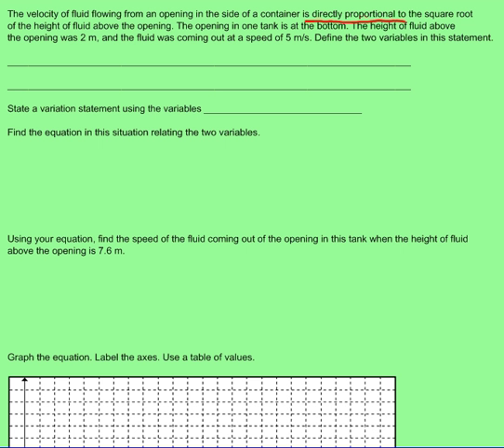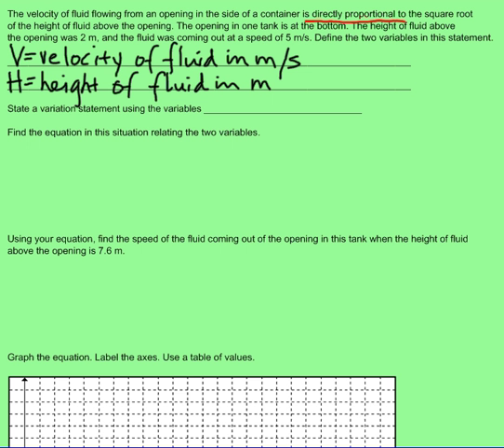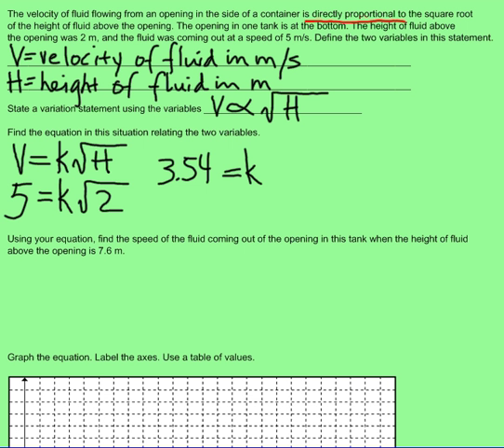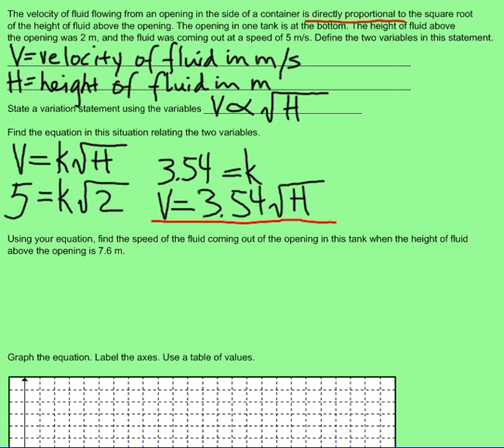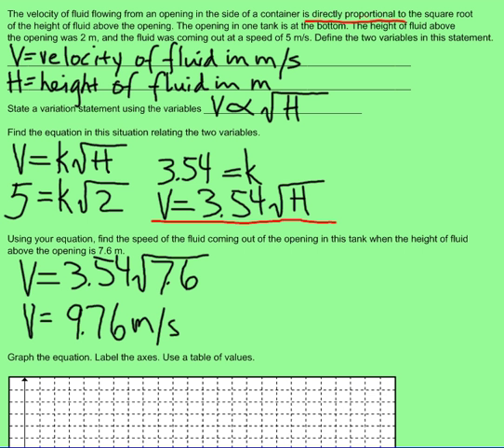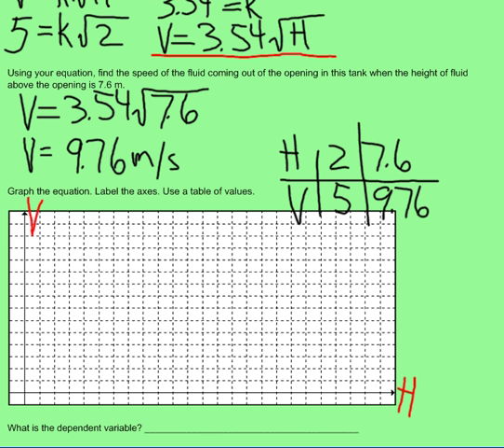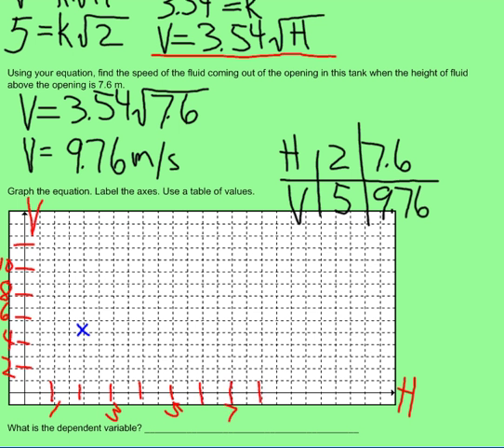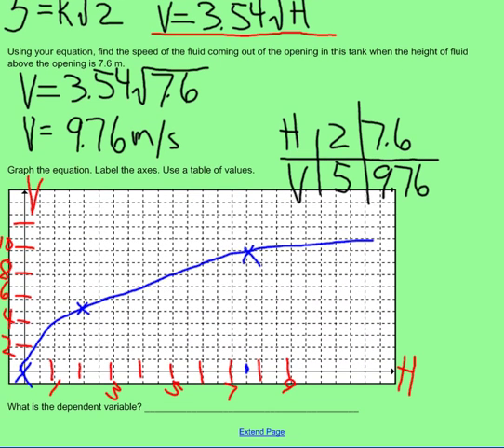Varies Directly with the Root